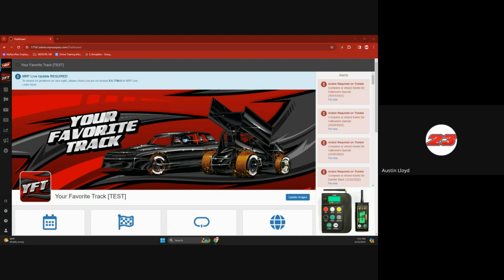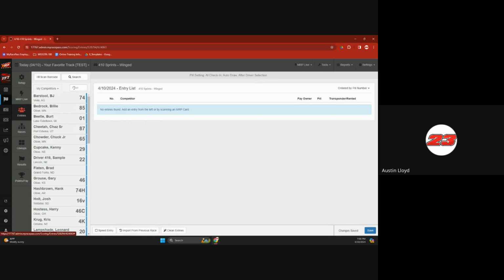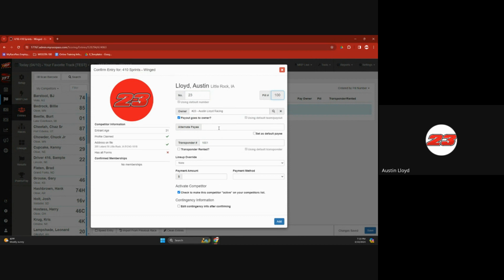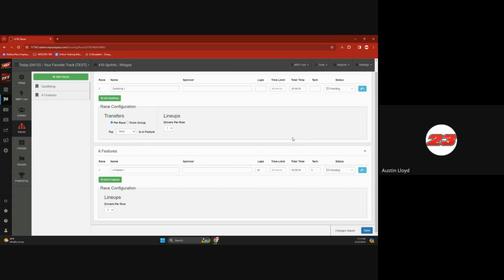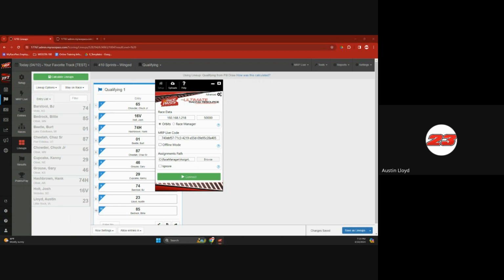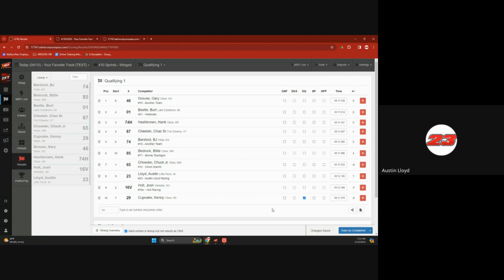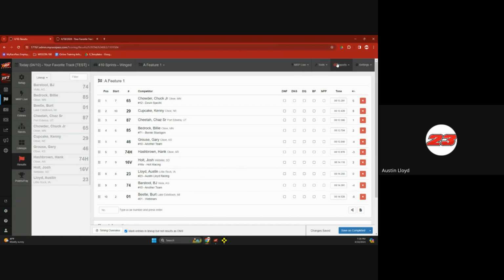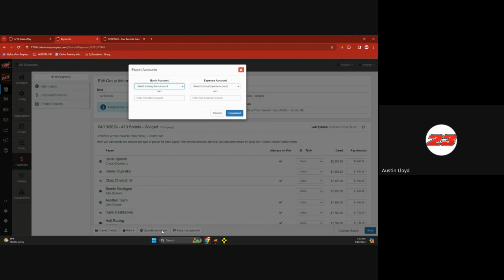MRP Promoter webinars 2